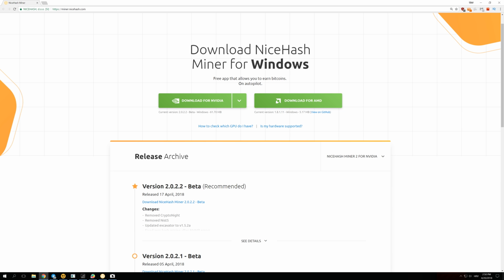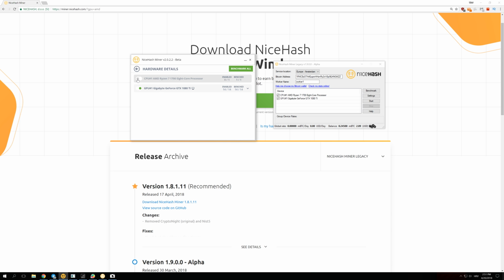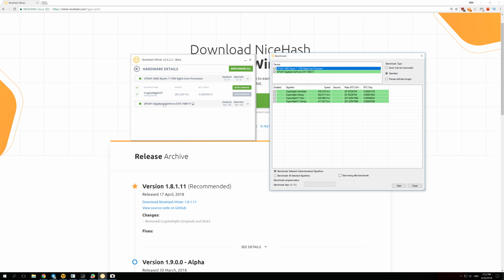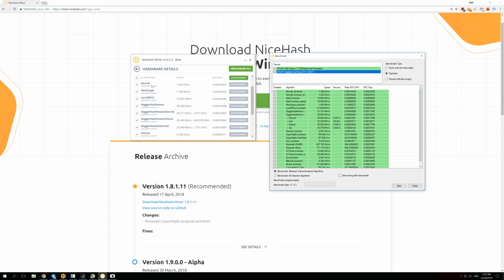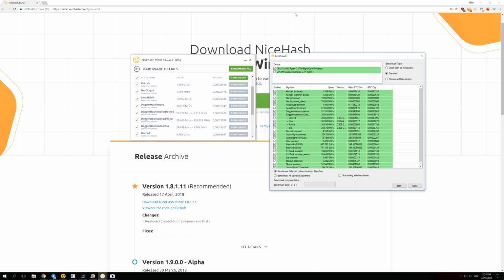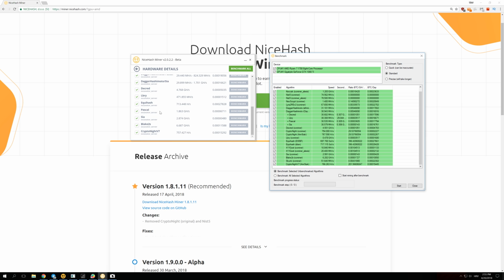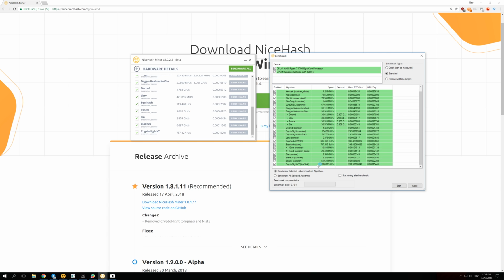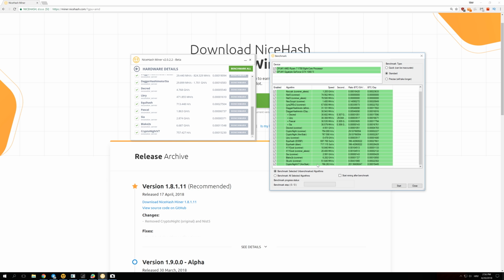Nicehash Legacy 1.9.0.0 VS 2.0.2.2 hashrate and performance review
In this video I compare 2 newest versions of Nicehash. The newest V2.0.2.2  VS the legacy version 1.9.0.0